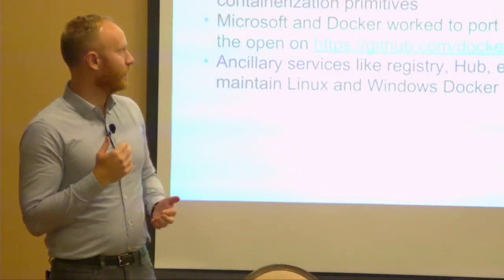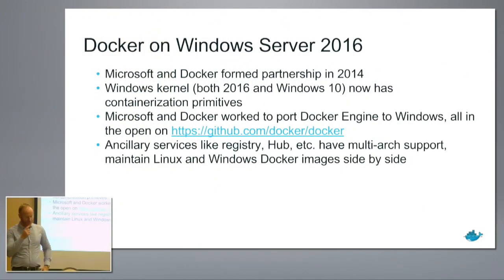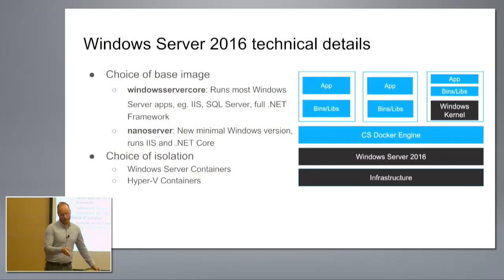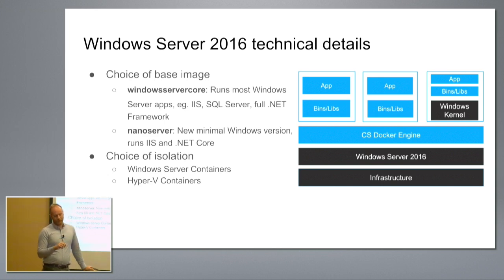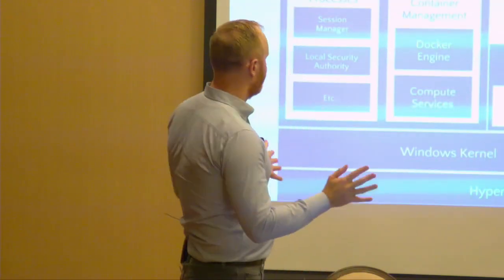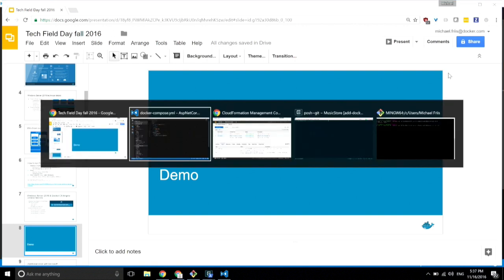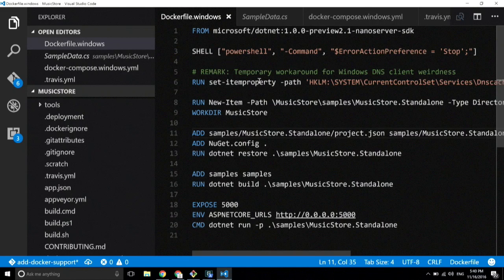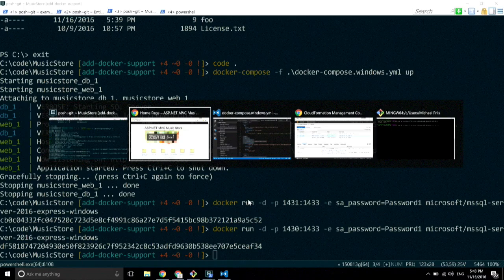Docker Windows Containers with Michael Friis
Michael Friis, Project Manager at Docker, introduces Docker on Windows, now available natively on Windows Server 2016. He reviews the two image choices available for Windows containers, a stripped down nanoserver and windowsservercore, which has the full .NET framework.